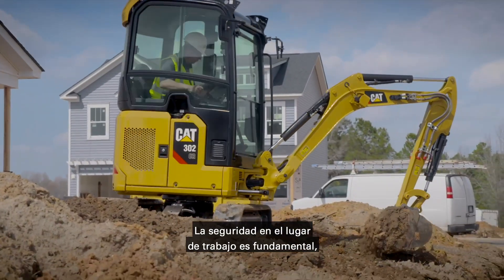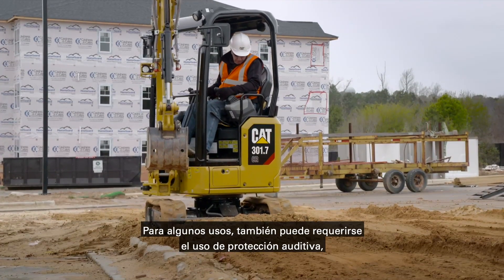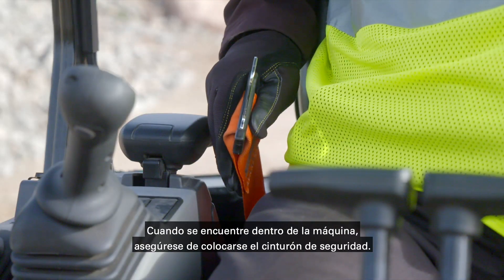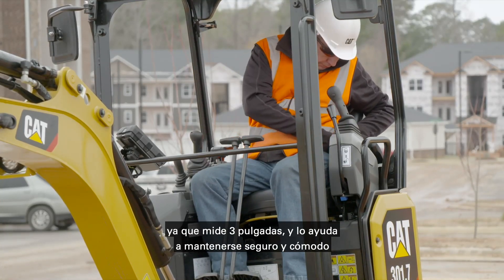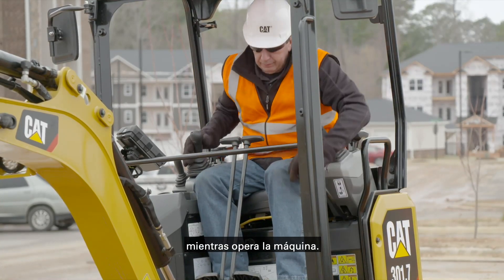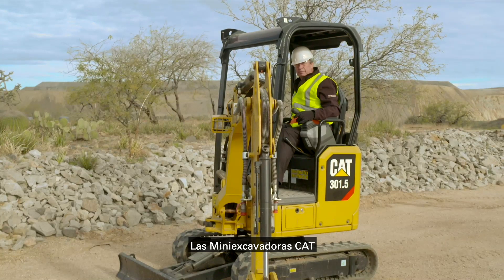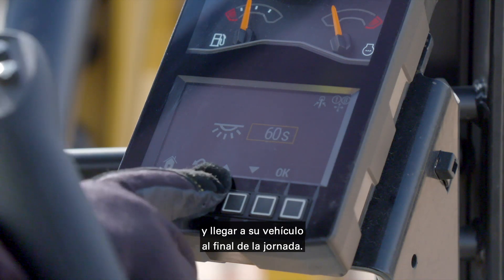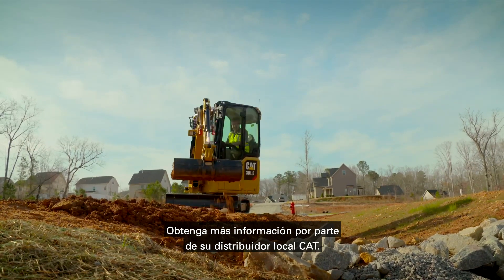Características de seguridad de las Miniexcavadoras Cat® 1-2 toneladas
Si desea más información acerca de nuestras Miniexcavadoras Cat® de la Próxima Generación, diríjase a
En este video corto, podrá aprender acerca de las Características de seguridad de las Miniexcavadoras Cat de entre 1 y 2 toneladas.